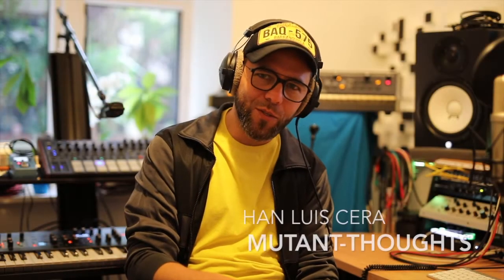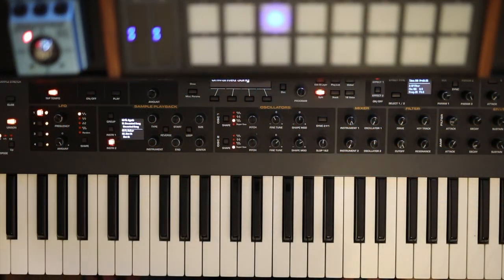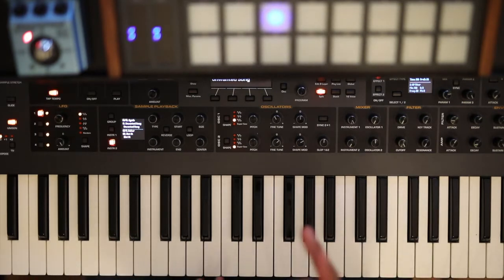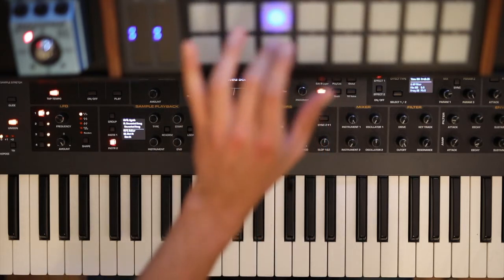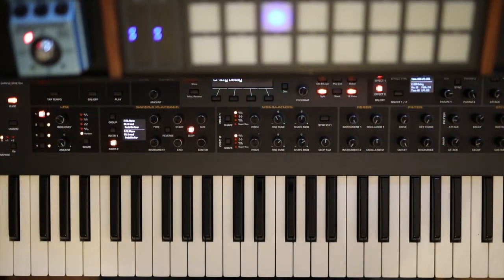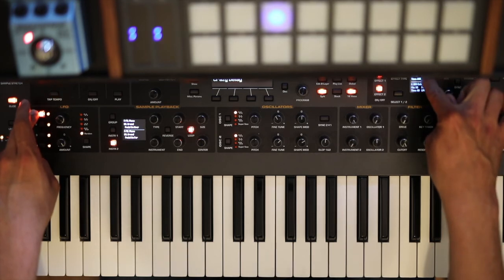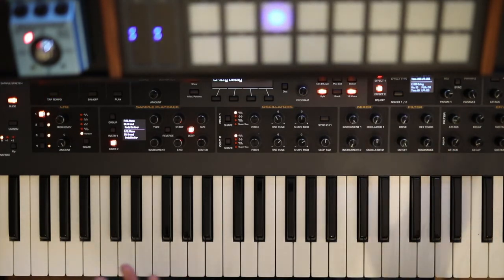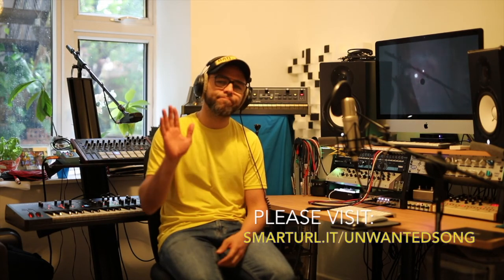Mutant-Thoughts - Sequential Interview